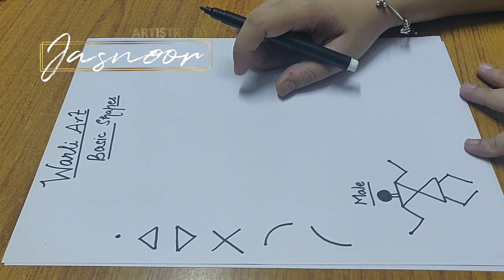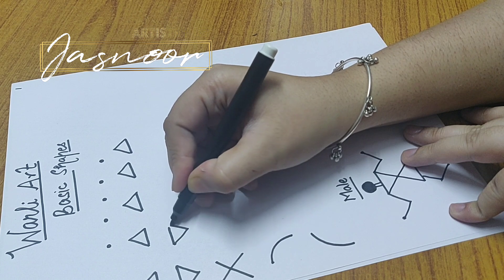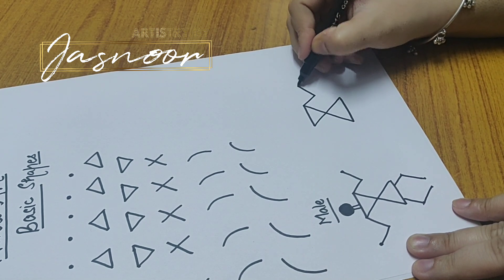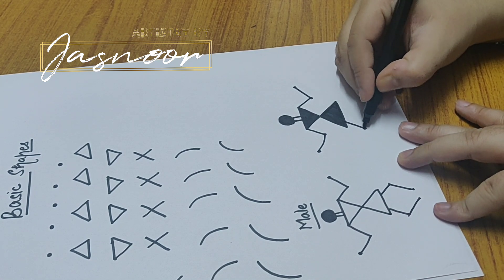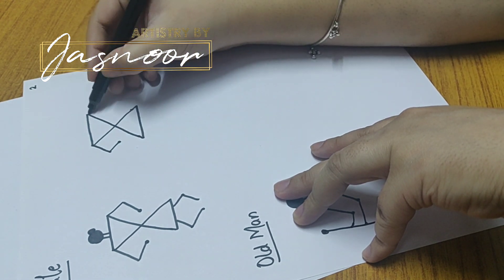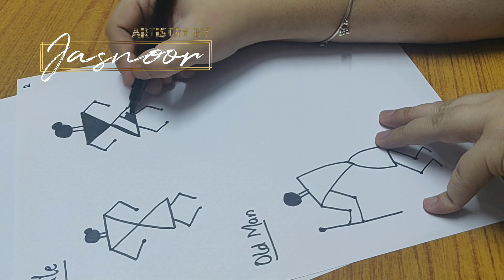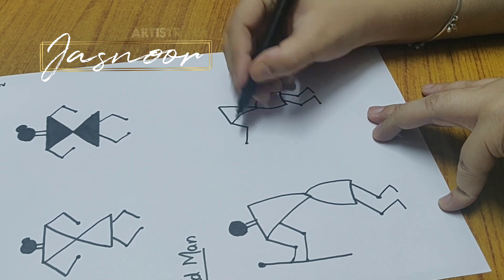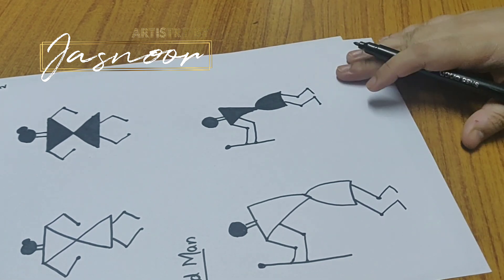Basics of Warli Art/Day 1/Warli Painting for beginners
This is a 14 day workshop for Warli Art. It includes everything of Warli Art for beginners.
Practice all 14 videos to get well versed with this tribal art form.

You will need - White sheets and Any black pen/sketch pen/ sharpie (Any one)

If you like this video do share your comments below.